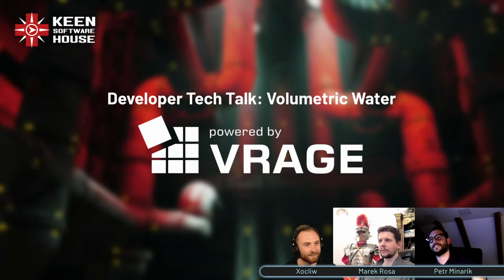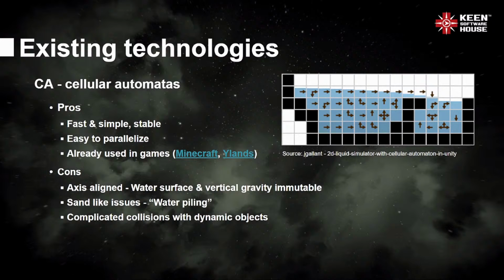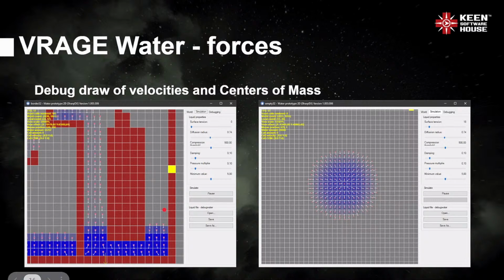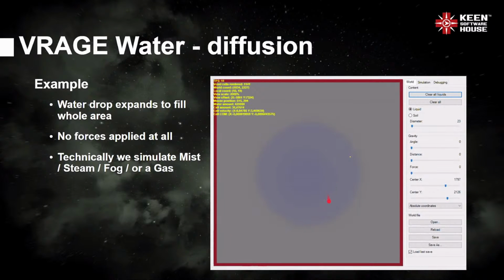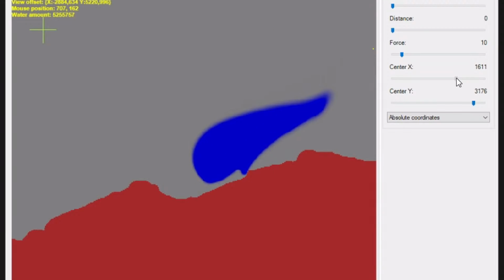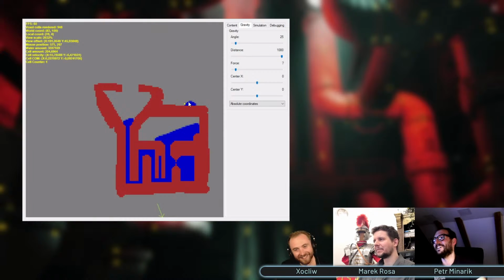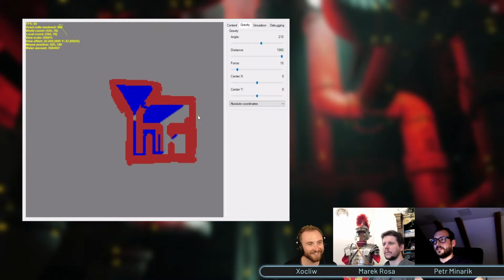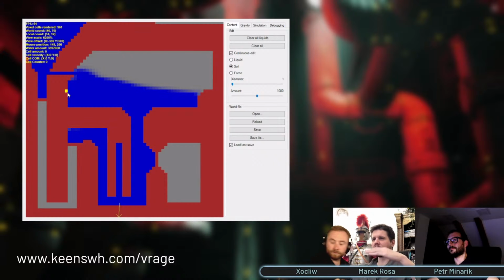VRAGE Developer Tech Talk: Volumetric Water with Petr Minarik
We are starting VRAGE Developer Tech Talks, focusing on the future development of the VRAGE engine (which is what Space Engineers uses) and our ongoing R&D behind the scenes. Our first talk covers an exciting topic: Volumetric Water!

VRAGE is an in-house game engine developed by Keen Software House. VRAGE stands for “volumetric rage” and/or “voxel rage”.